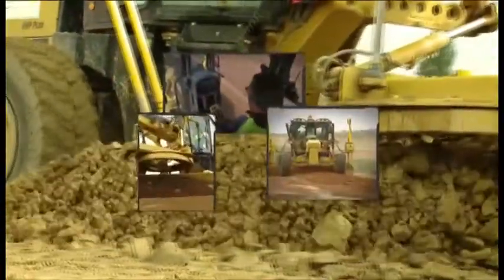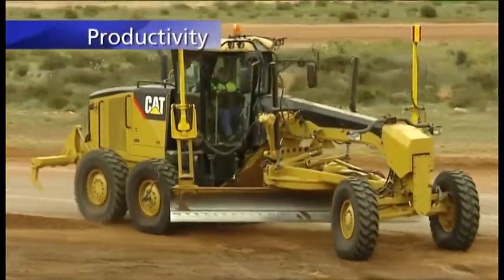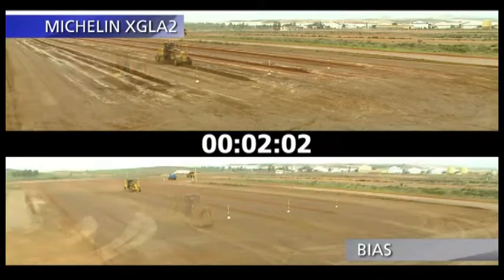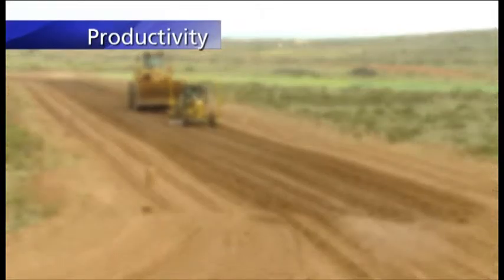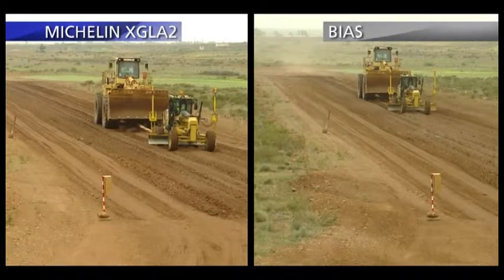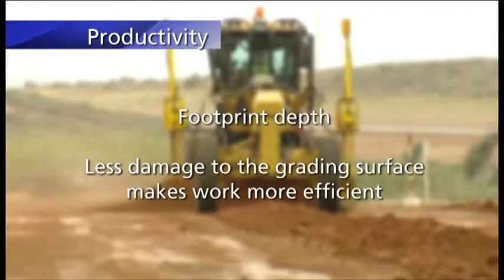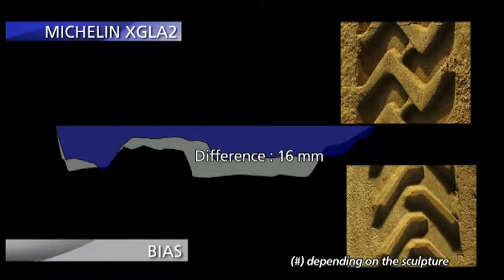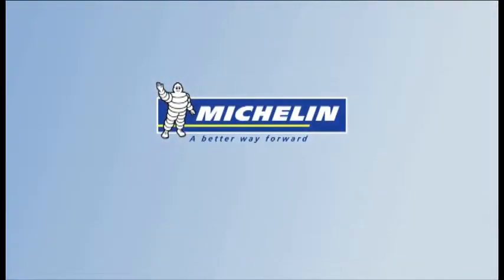Bias vs Radial 1 - Grader Productivity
Michelin demonstrates how radial tires improve tractive effort to make graders 6% more productive